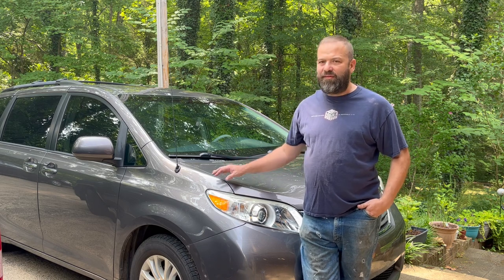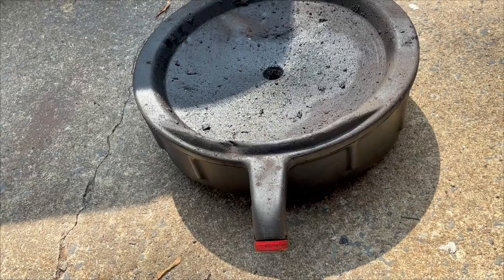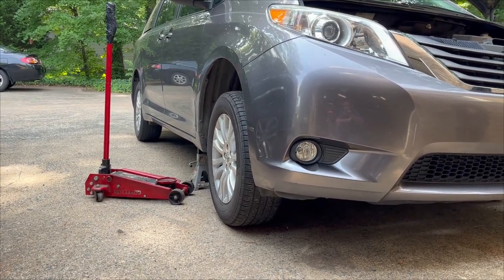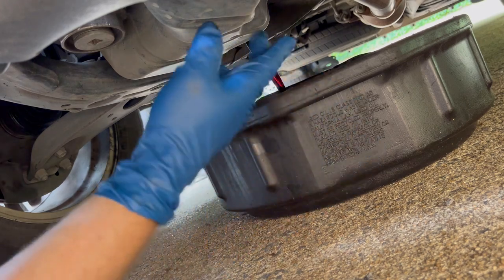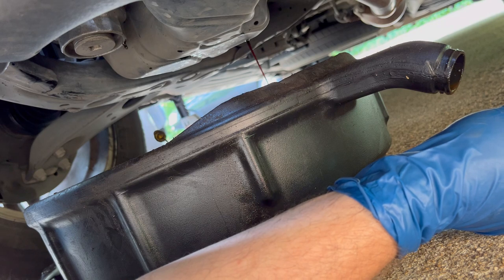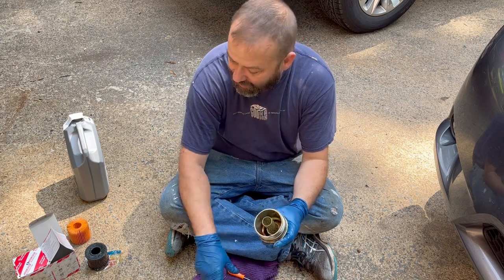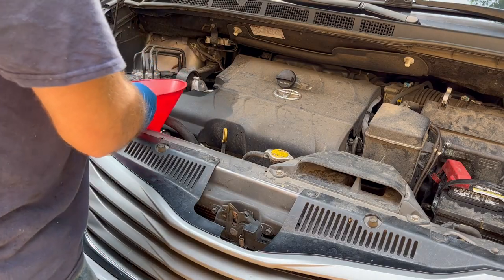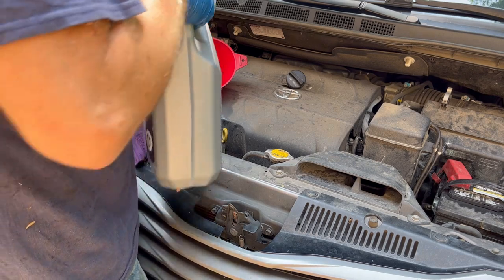How to change the oil in a 2014 Toyota Sienna. Anyone can do this and save money.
This is a video that shows how to change the oil in a 2014 Toyota Sienna, as well as many other years and models.

This is the oil I used in the video:
This is the filter I used in the video:
This a drain pan similar to the one in the video:
This is the oil filter socket used in the video:
This is the wrench I used in the video: